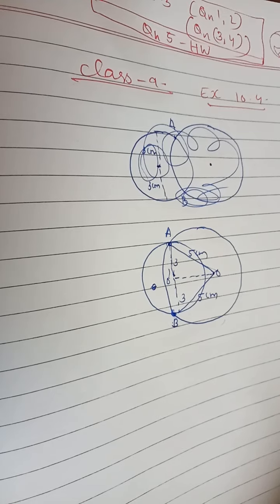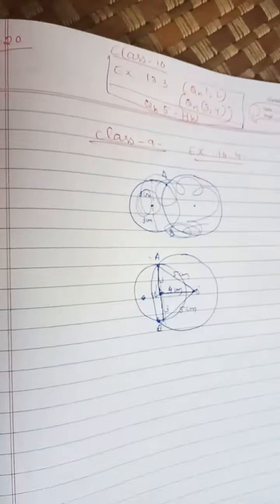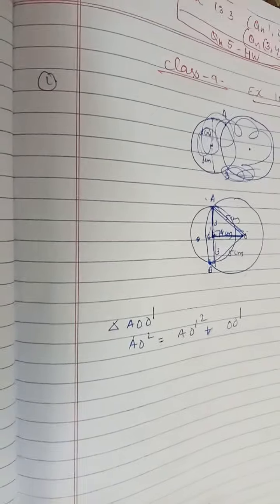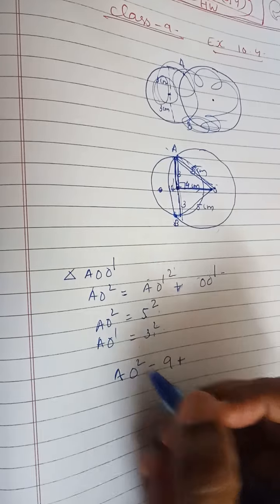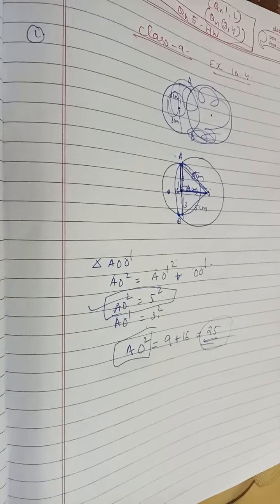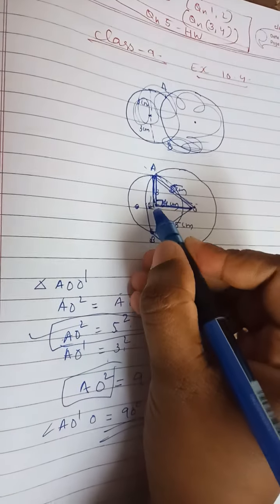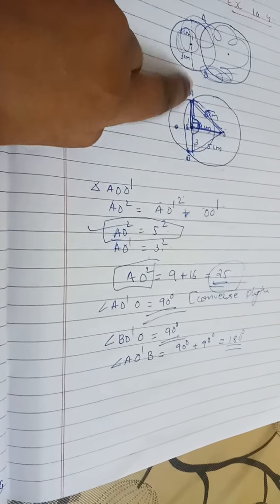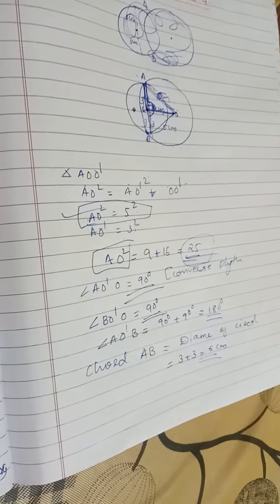Class 9 - chapter 10